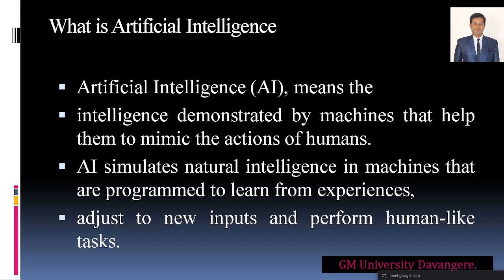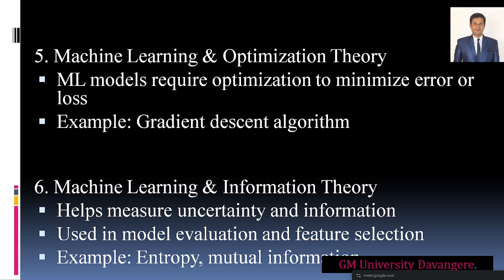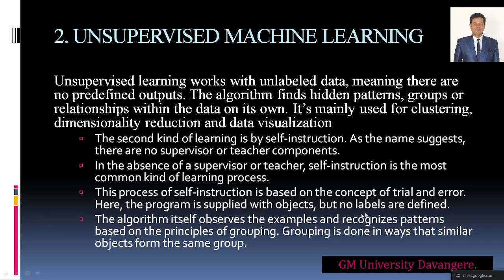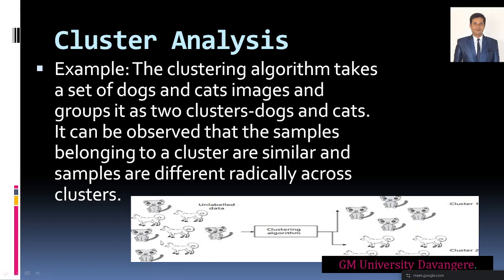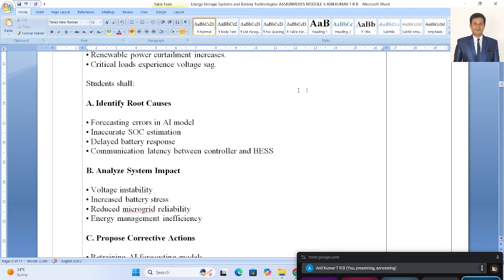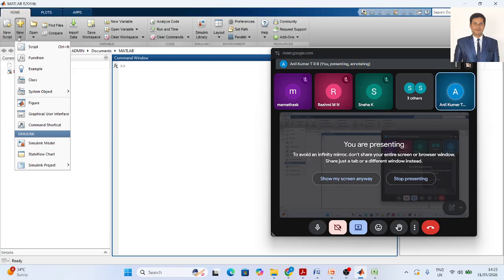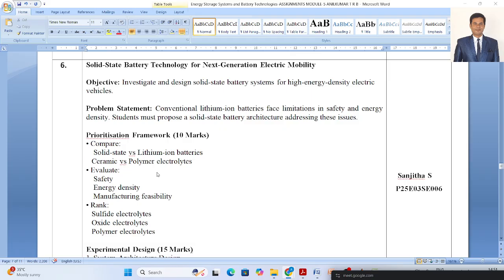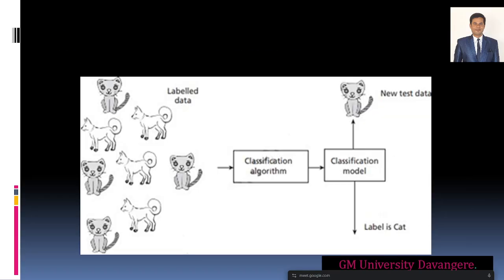M.Tech - SES and SE - Module -5 - L - 9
1.Artificial Intelligence and Machine Learning Fundamentals
2.MATLAB Simulink Modeling and Simulation Basics
3.Google colab
4.Kaggle